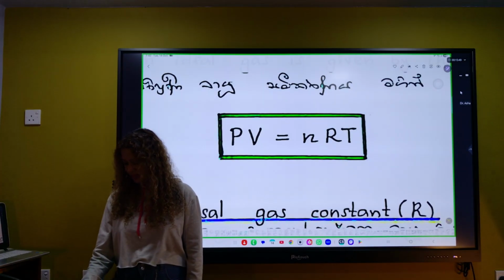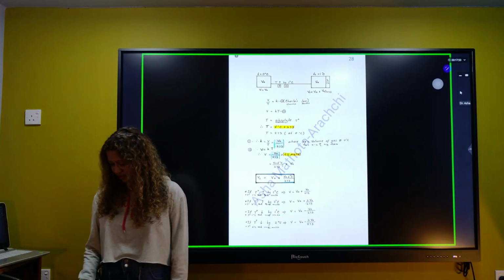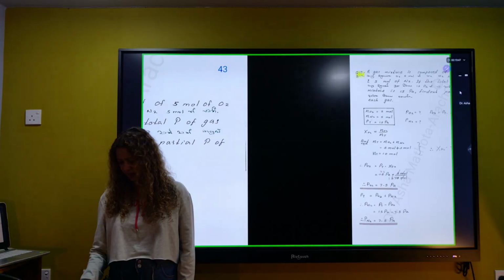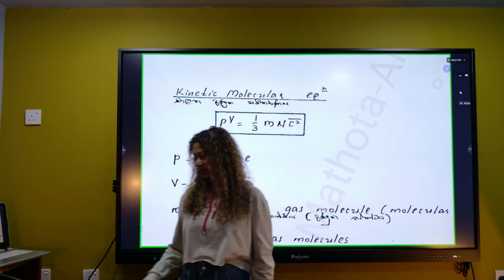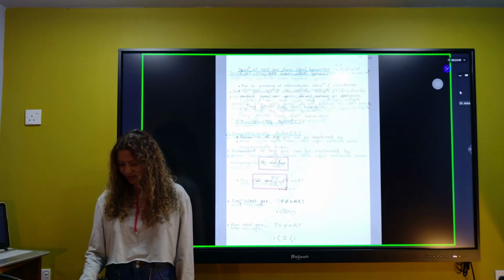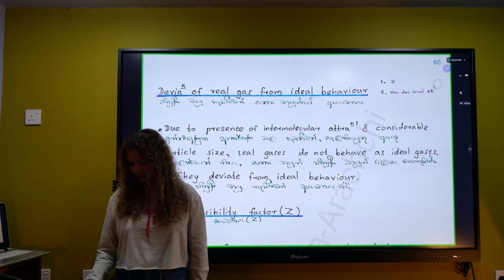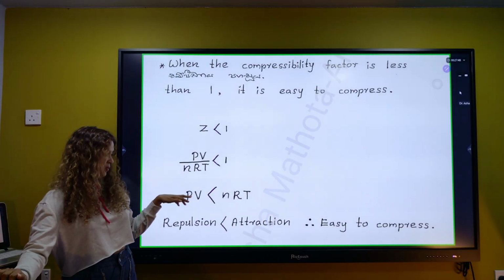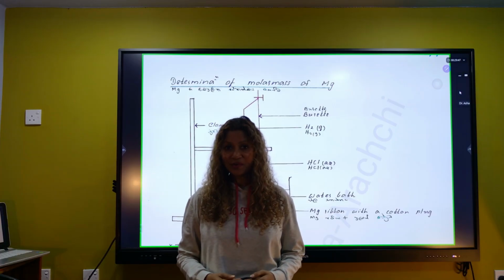2027 AL Chemistry Unit 4E5: Gaseous State of Matter:- Part 5 REVISION English medium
Concept  focused question based
comprehensive explanation of theory and Questions

• 80% A+ Achievement Rate
• 100% Overall Passing Rate